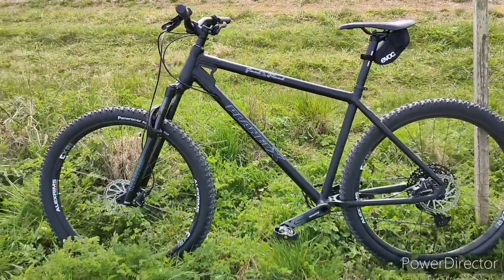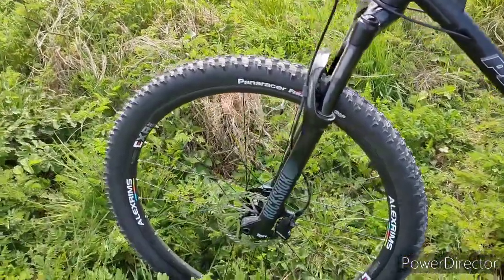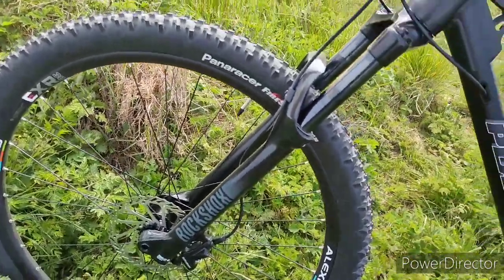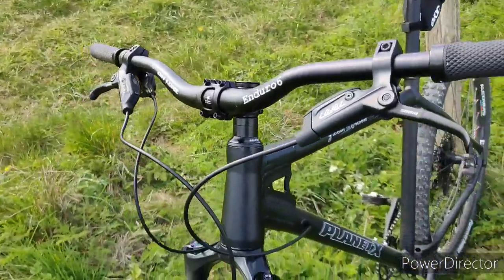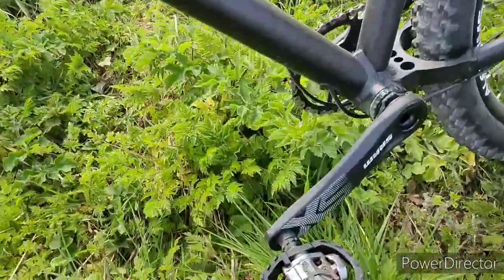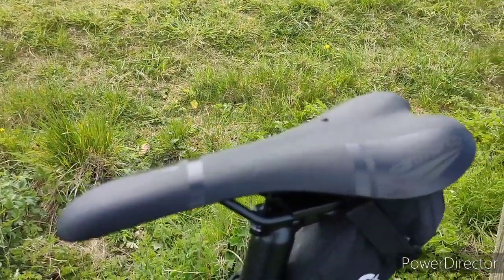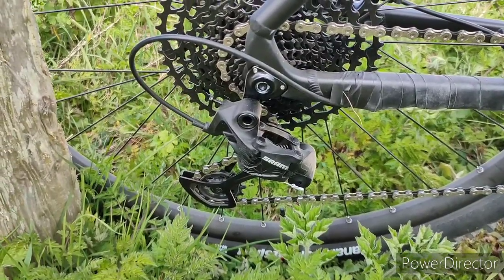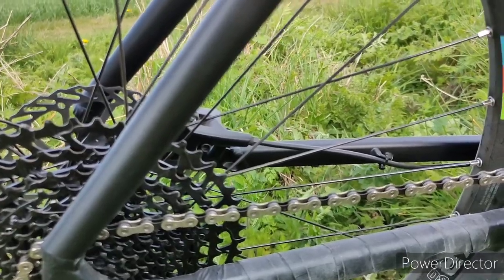Planet X Jack Flash 29er MTB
Planet X Jack Flash 29er. SRAM SX Eagle 12 speeds groupset. SRAM Level Brakes. Boost Hubs, Rockshox Judy 130 mm Front air fork, Panaracer Firesport Tyres.

Filmed in North Dorset Countryside with Realmi 6 Pro.p